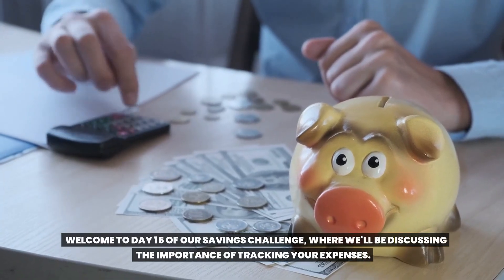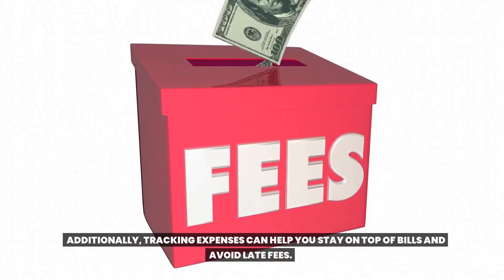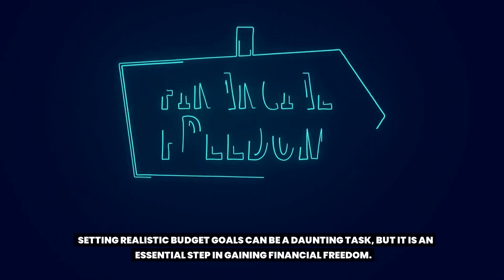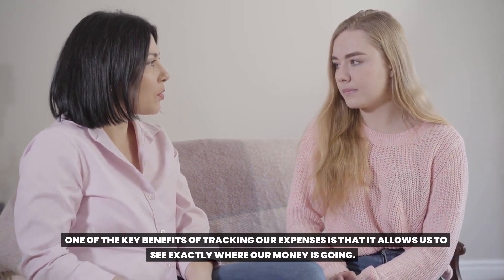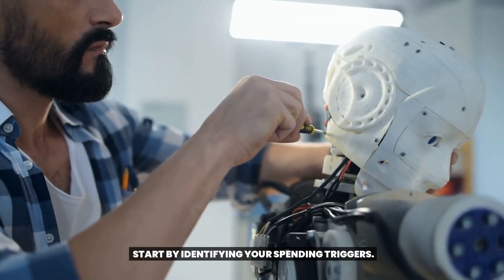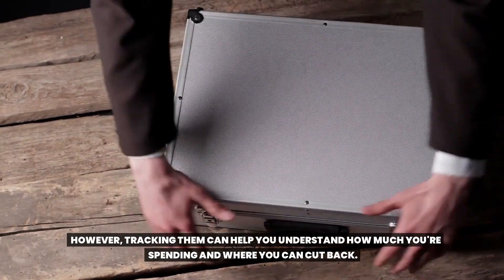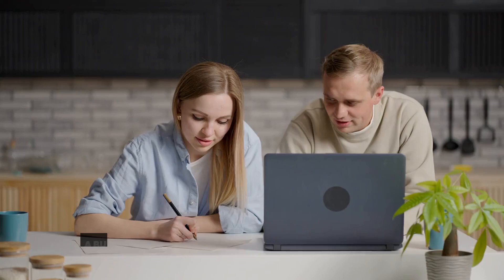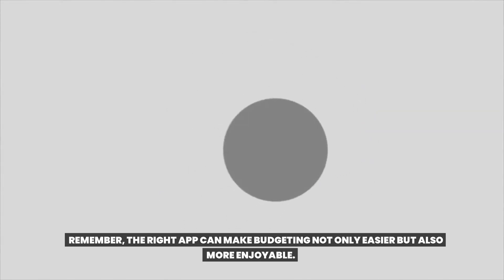The Importance of Tracking Your Expenses - Day 15/30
Do you struggle to keep track of your expenses? In this video, we'll explain why tracking your expenses is so important and share tips for better financial management.

We'll start by discussing the benefits of tracking your expenses, such as identifying spending patterns, controlling your spending, and avoiding overspending. Then, we'll show you different methods for tracking your expenses, from pen and paper to mobile apps and budgeting software.

You'll learn how to categorize your expenses, set spending limits, and track your progress over time. We'll also provide tips for staying motivated and making expense tracking a habit.

By the end of this video, you'll understand why tracking your expenses is critical for achieving your financial goals and managing your money effectively. You'll be equipped with the tools and knowledge you need to start tracking your expenses today and take control of your finances.

0:00 - Intro
0:22 - Chapter 1: The benefits of tracking expenses
1:00 - Chapter 2: Different methods of tracking expenses
2:57 - Chapter 3: Setting realistic budget goals
4:28 - Chapter 4: Identifying problem areas in spending
5:35 - Chapter 5: Tips for reducing overspending
6:03 - Chapter 6: The importance of tracking variable expenses
6:59 - Chapter 7: Creating a realistic monthly budget
9:36 - Chapter 8: Utilizing budgeting apps
10:42 - Chapter 9: Final thoughts and action plan